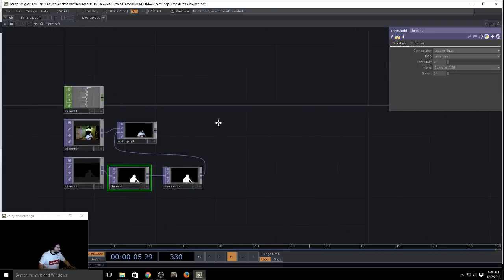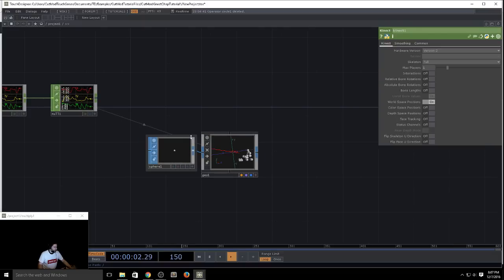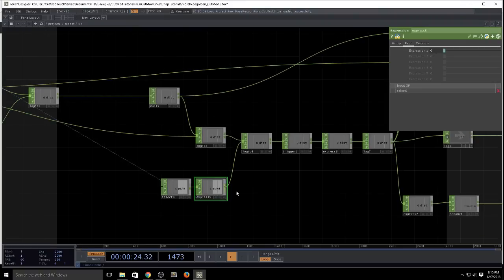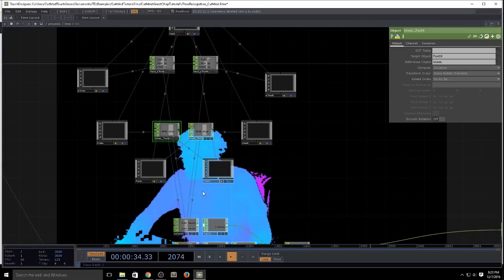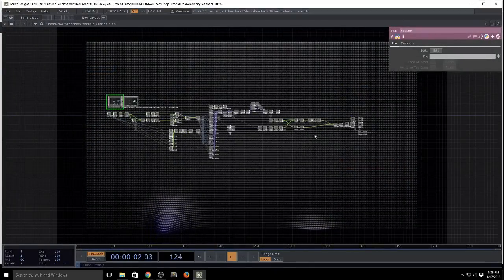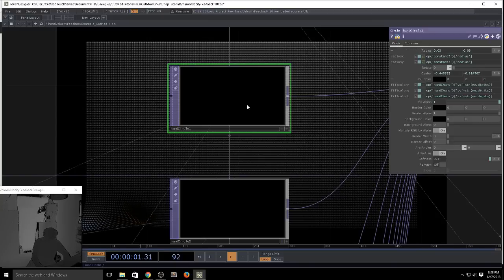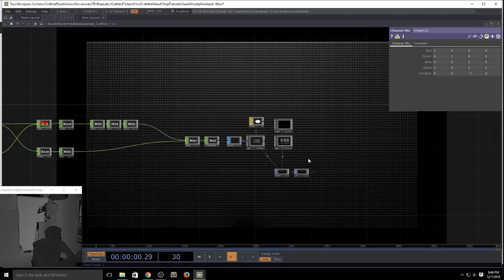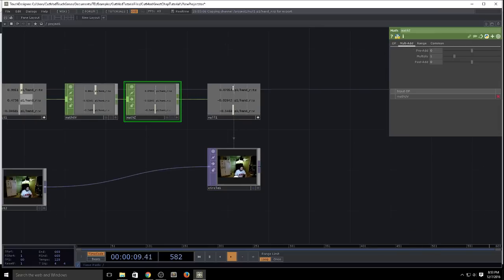TouchDesigner Kinect CHOP Tutorial Stream (uncut recording)